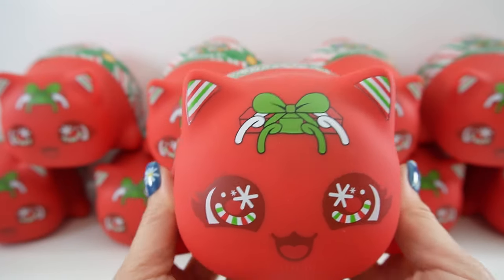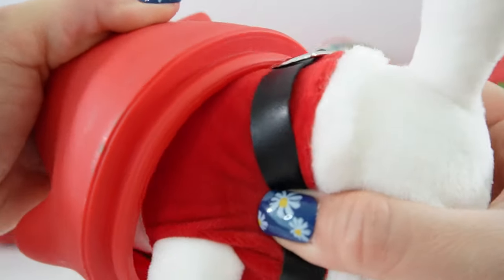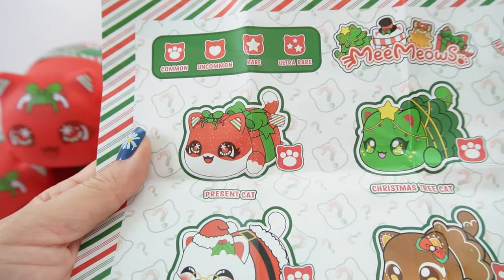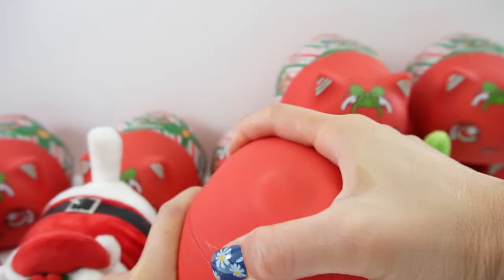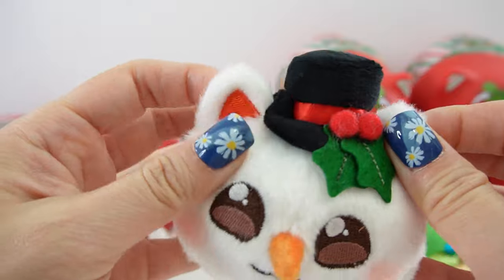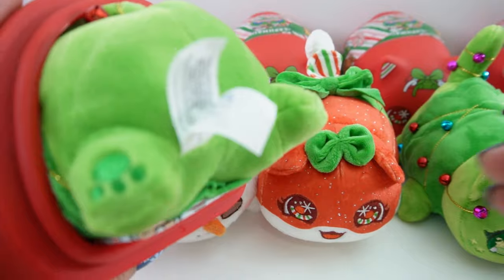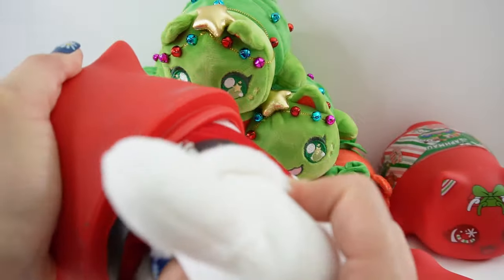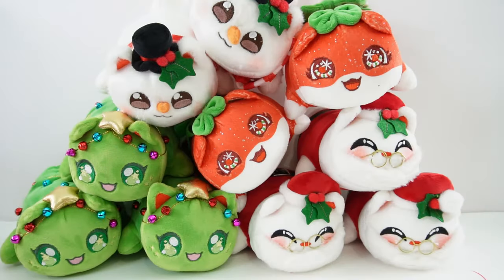Christmas Aphmau MeeMeows Mystery Plush Holiday Edition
Let's unbox a full set of the Holiday edition Aphmau Meemeow and try to collect the entire series! Perfect for the Christmas season, these super cute Meemeow plushies are dressed up with lots of holiday cheer!

DIY Custom Supplies